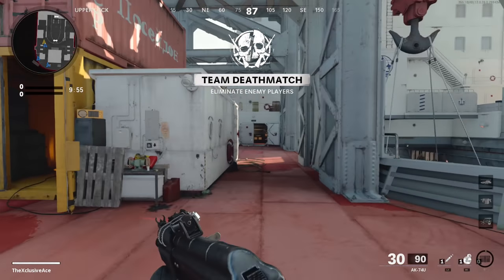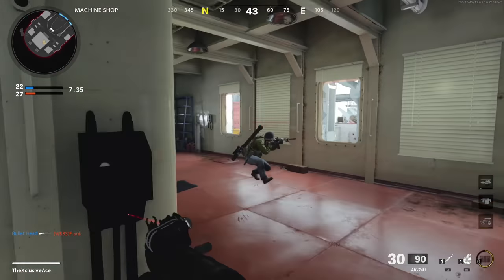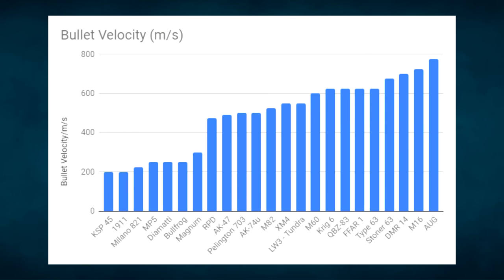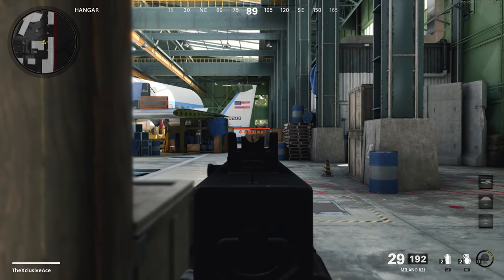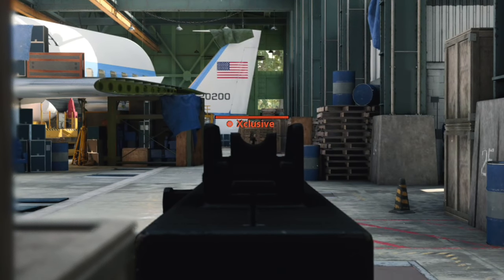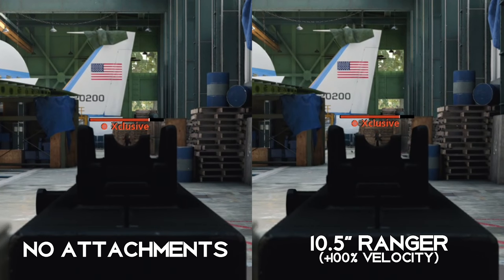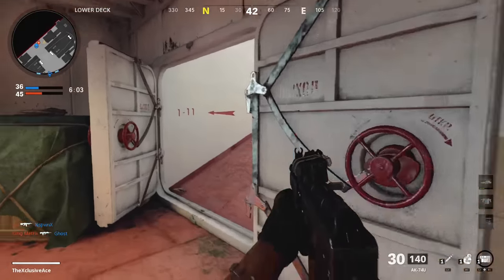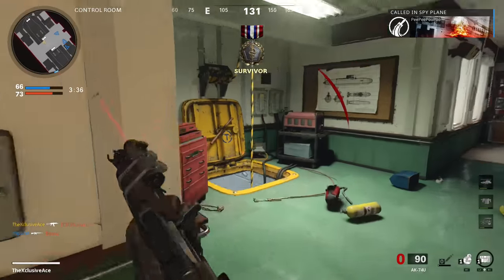How Important is Bullet Velocity in Cold War?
Today I wanted to make a quick video discussing the importance of the Bullet Velocity weapon stat in Black Ops Cold War when creating your class setups. What do you think of how they've handled bullet velocity in this game so far?